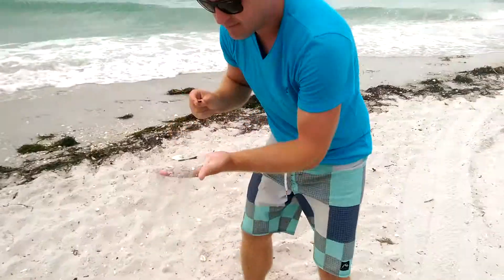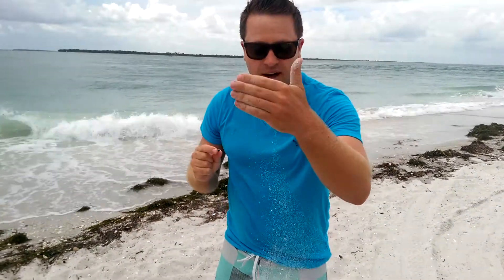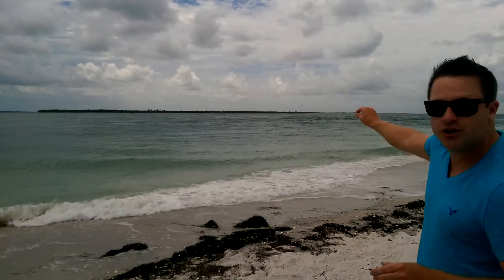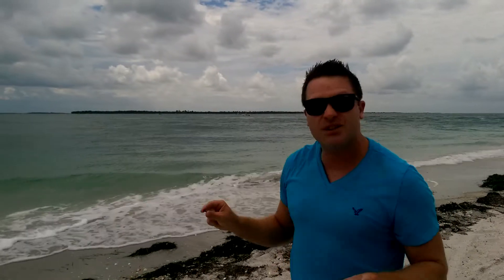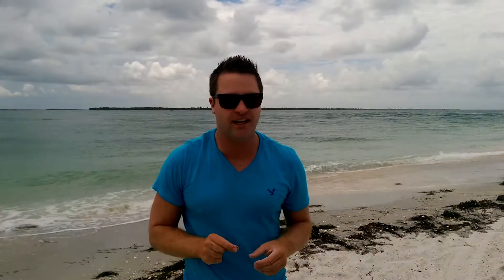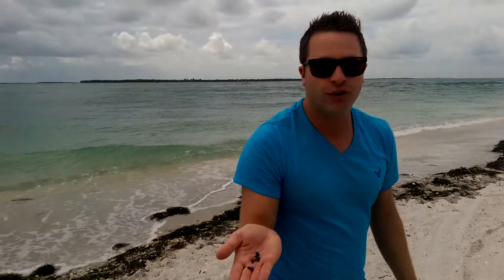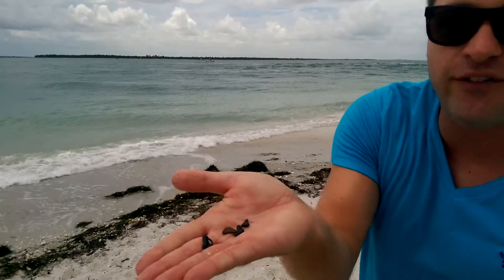Mr. Splawski finds Fossils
Fun science at the beach!